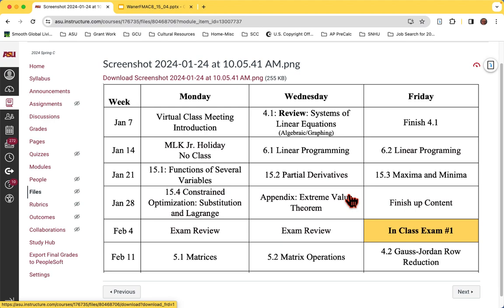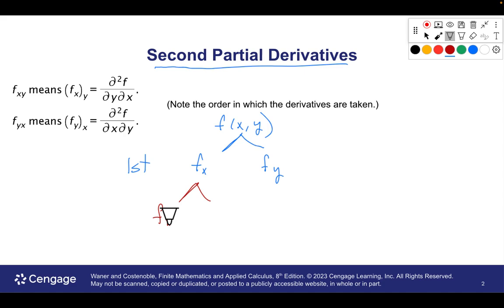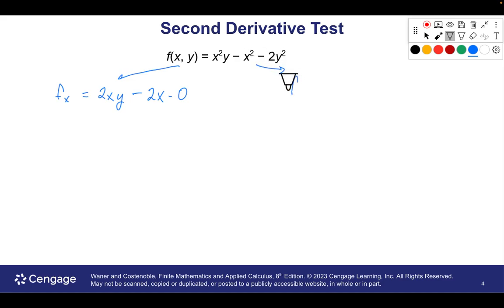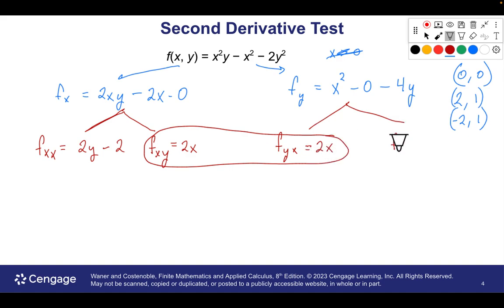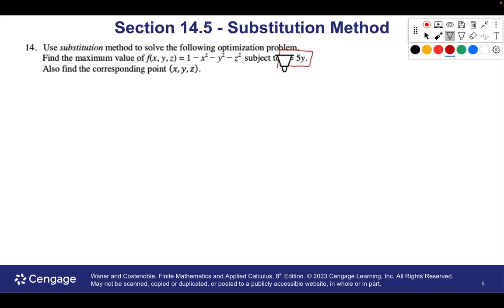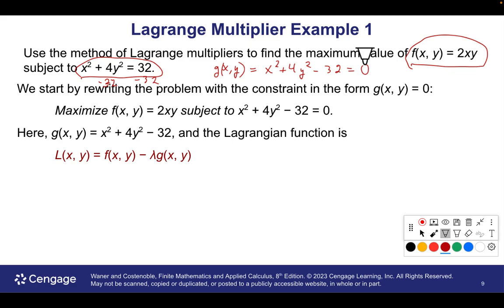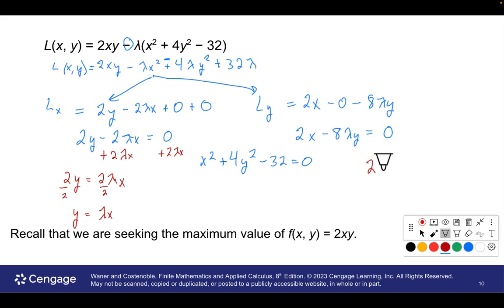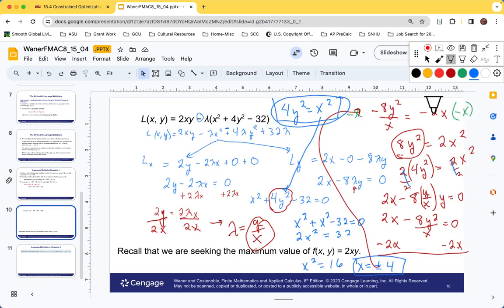MAT211 Monday 1/29 Section 15.4